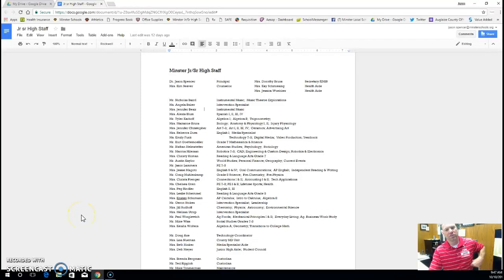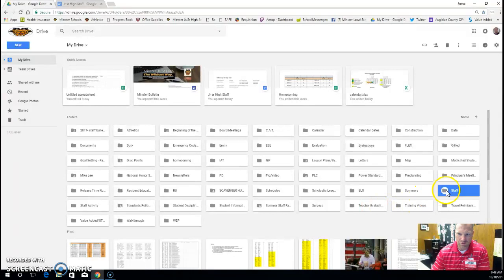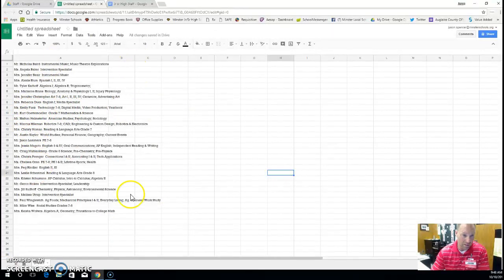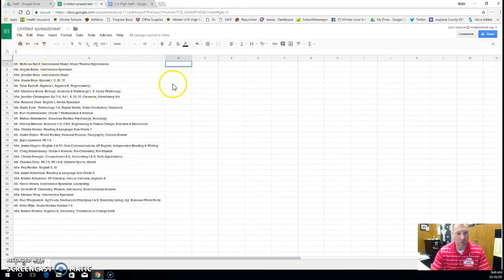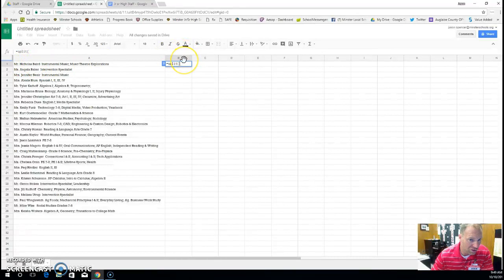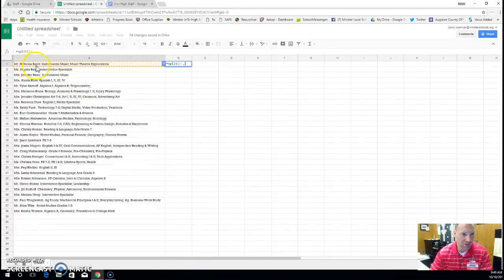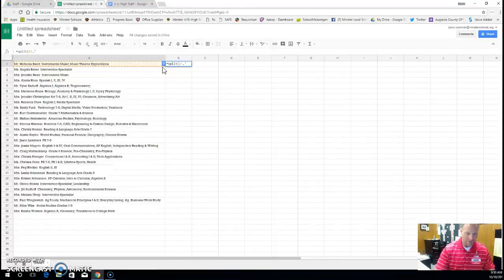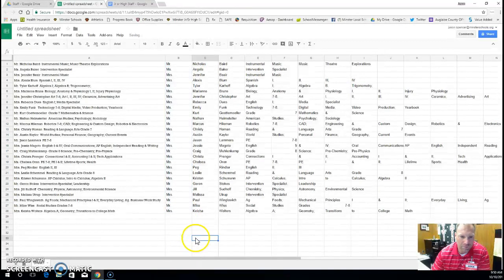Split Cells on Google Sheets